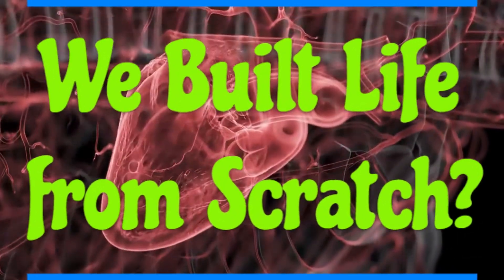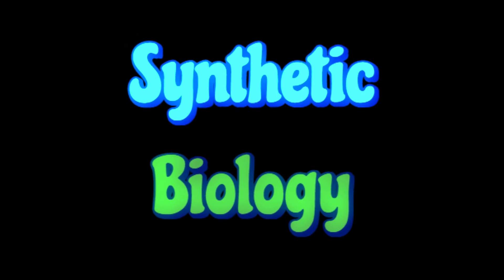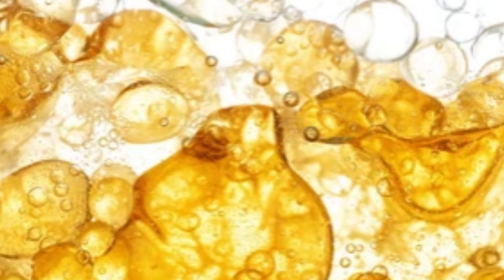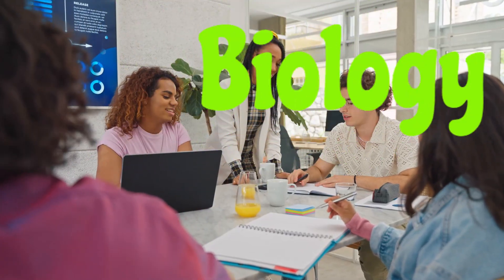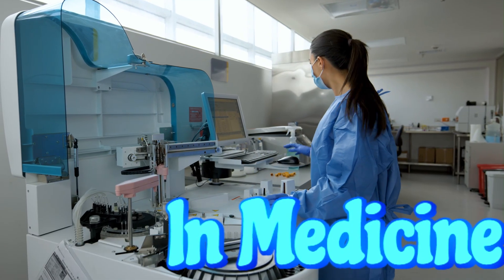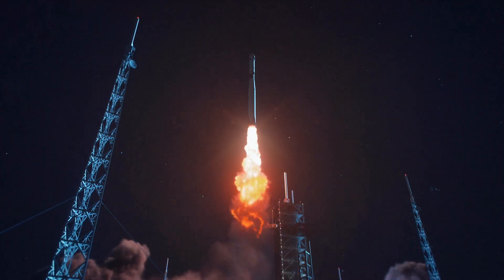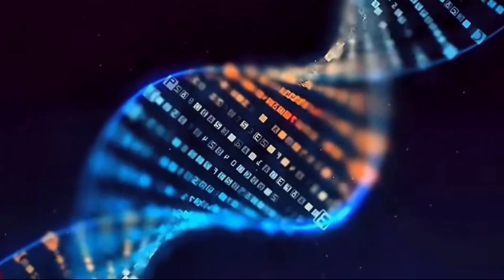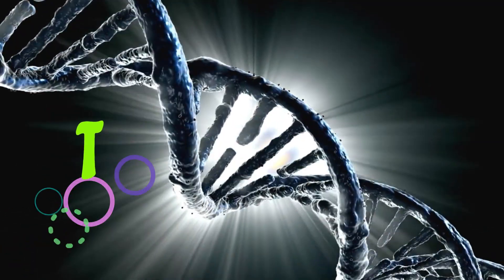What If We Built Life from Scratch? Synthetic Biology Explained.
Imagine designing life itself, with the power to solve some of humanity's biggest challenges, or even create entirely new forms of existence. This isn't science fiction anymore; it's synthetic biology, and it's happening right now.
For centuries, we've understood life as something that simply is. A complex, self-replicating miracle that evolved over billions of years. But what if we could move beyond observation and into creation? What if we could write the code of life, just like we write code for computers?
At its core, synthetic biology combines principles from engineering, molecular biology, and computer science. Scientists are learning to design and construct new biological parts, devices, and systems, and even redesign existing natural biological systems.
One of the most exciting frontiers is the idea of creating entirely de novo life – life that has never existed before. Imagine a bacterium designed to consume plastic waste, or a yeast engineered to produce advanced biofuels.
The Vedic Way. An easy way to learn and Remember Botany is by listening using
 pictures and examples.
It covers Synthetic Biology, highlighting the significant terms. Thus helpful for students of 10+2, C.B.S.E., I.S.C., aspiring for NEET and other allied examinations, to not only watch but also as a recap after studies. They can also look out for other topics in the playlist.
Please note that we do not provide support via this email.